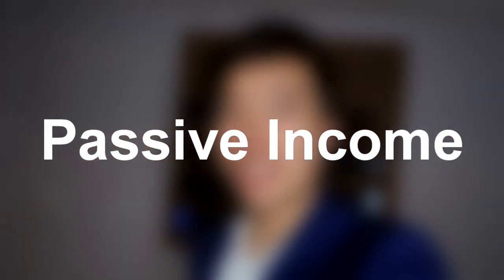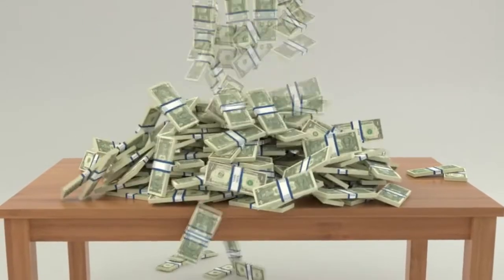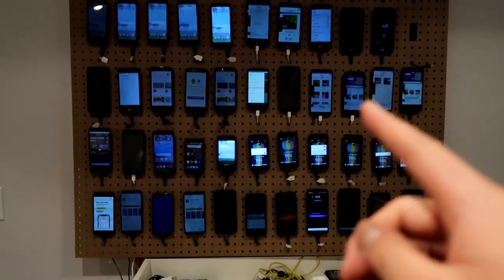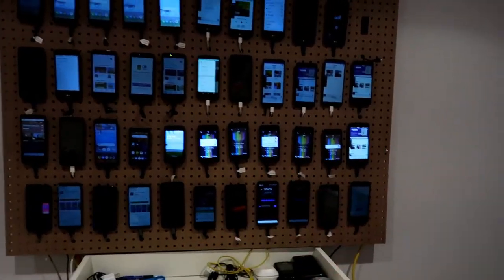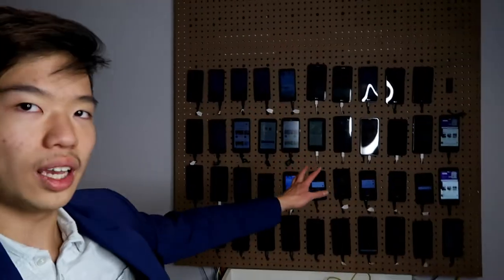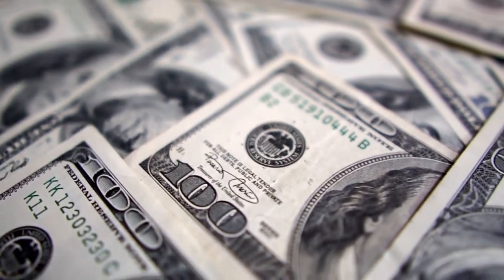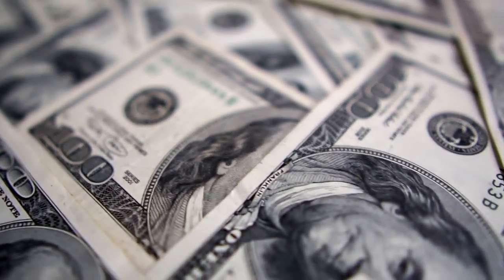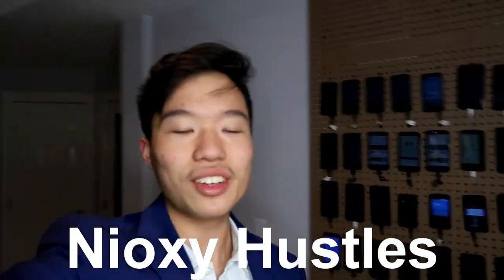New Passive Income Stream Anyone Can Start From Home 2021 (Make Money Online)